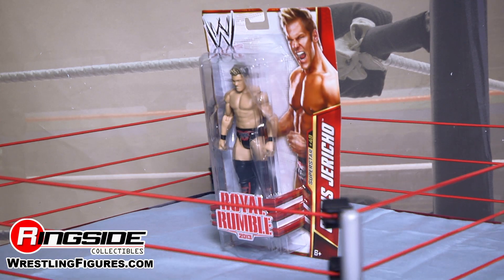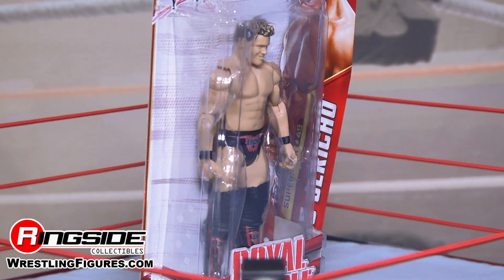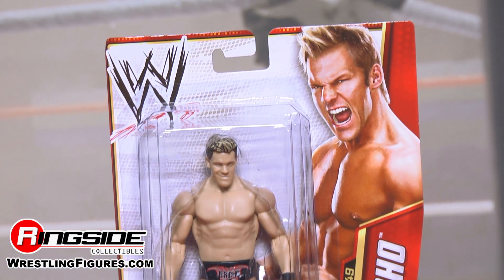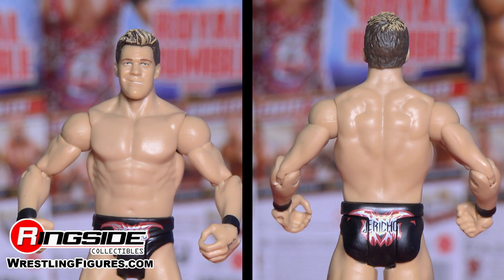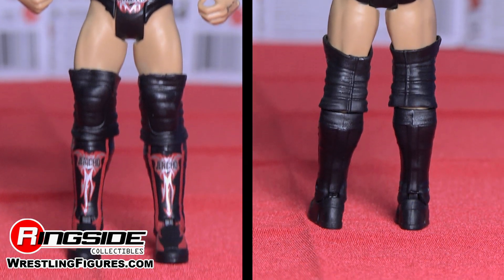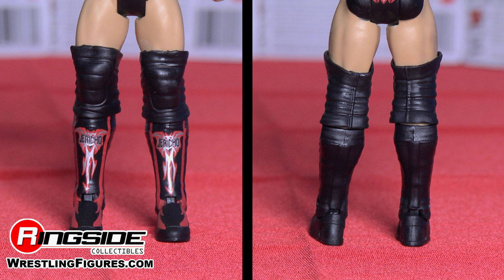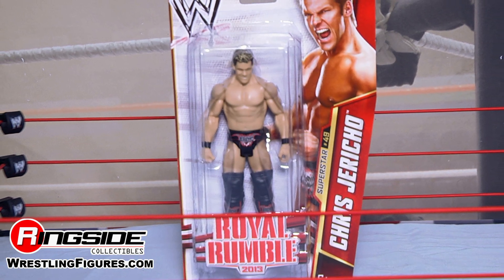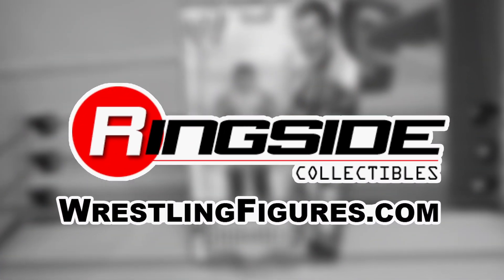Chris Jericho WWE Series 32 Mattel Toy Wrestling Action Figure RSC Figure Insider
Watch in HD!! Ringside Collectibles Figure Insider takes a look at the Chris Jericho WWE Series 32 Toy Wrestling Action Figure by Mattel, available Use discount code YOUTUBE to take 10% off your purchase!